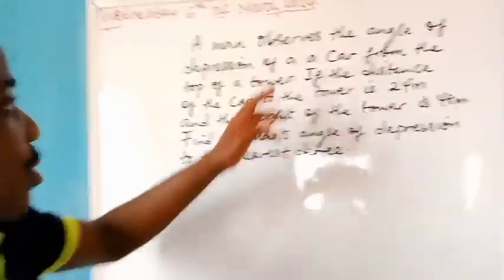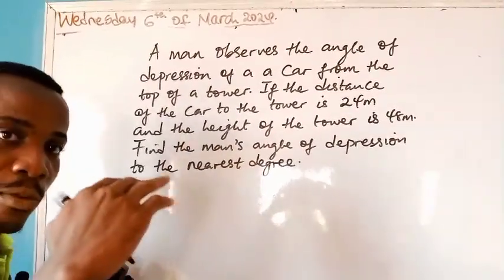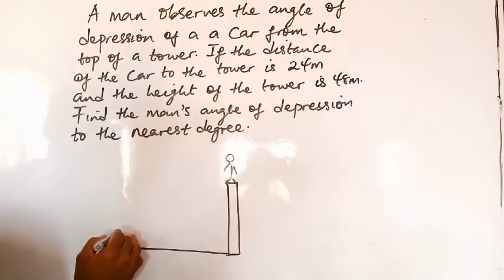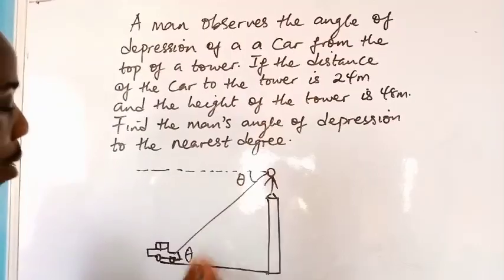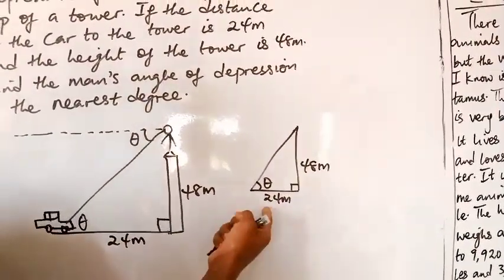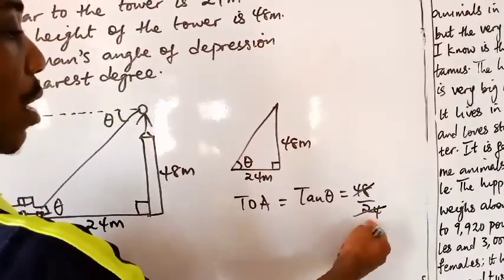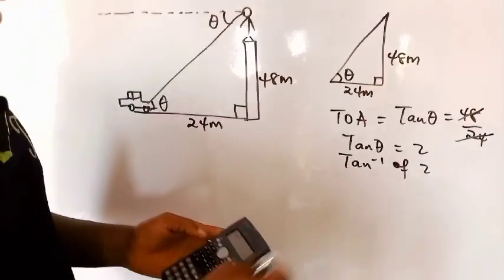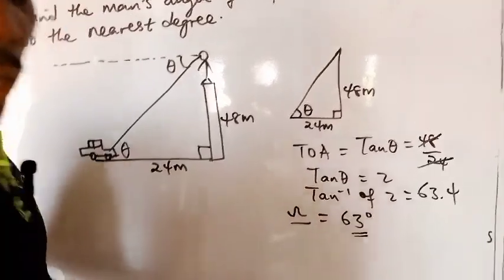ANGLE OF DEPRESSION